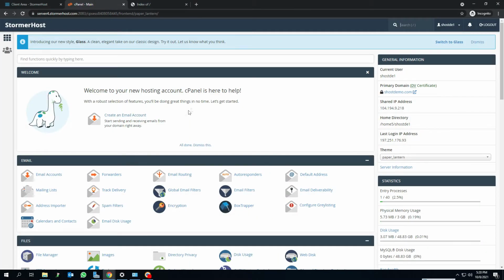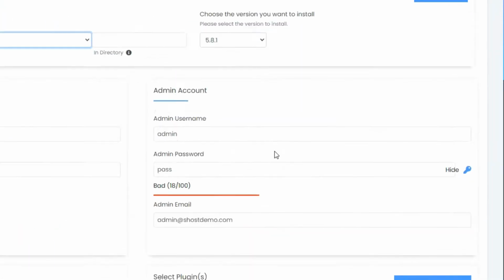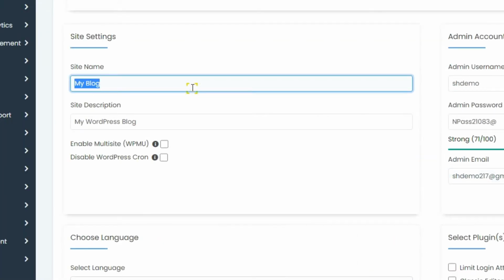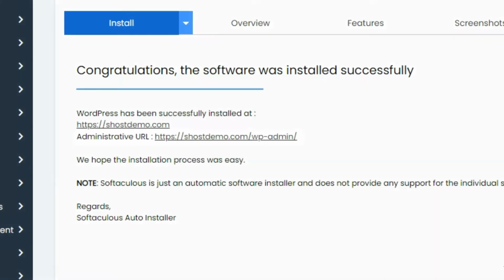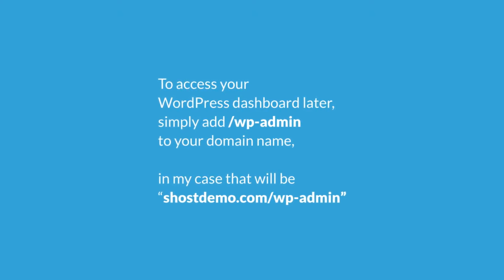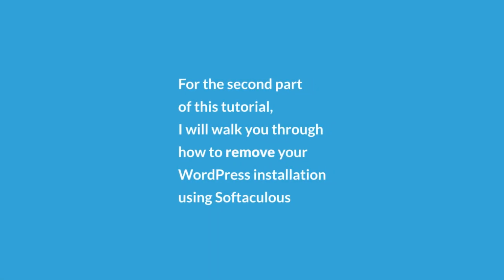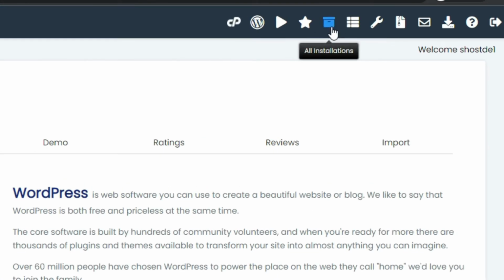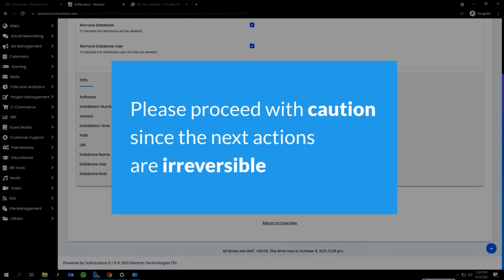How to Install/Uninstall WordPress in your cPanel using Softaculous App Installer - StormerHost.com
Are you finding it difficult to install WordPress in your cPanel?
In this tutorial I will walk you through how to install and uninstall WordPress in your cPanel using the Softaculous App Installer.

Step 1
Login to your cPanel. This takes you to the cPanel Dashboard Interface. Scroll down to the SOFTACULOUS APPS INSTALLER section. Click on WordPress.

Step 2
Click on Install below the WordPress. In the “Software Setup section”, choose your Installation URL i.e. the domain name you want to install your WordPress on. After that, move to the “Admin Account section” on your right and Create your Admin Username, Password and Email. It is highly recommend you change the default admin username and choose a secure password to protect your WordPress website from hackers.
Enter your Site Name and Site Description under the “Site Settings Section” on your left. Details you provide can be updated later in your WordPress dashboard after installation.
Scroll down to the Bottom and click on the Install. Wait for the Installation to complete

Step 3
After the Installation, you will receive your Administrative URL. i.e. the URL you will be using to login into your WordPress dashboard.
Click on the Administrative URL, under the Congratulations Message. This logs you in straight to your WordPress dashboard without requesting for password.
To access your WordPress dashboard later, simply add /wp-admin to your domain name, in my case that will be “ This will take you to the login screen where you enter your username and password.
You can check your new website by entering the domain name used for the WordPress installation in your browser. Your WordPress site should be live now.

HOW TO UNINSTALL WORDPRESS IN YOUR CPANEL
For the second part of this tutorial, I will walk you through how to remove your WordPress installation using Softaculous

Step 1:
Login to your cPanel.

Step 2:
Scroll down to Softaculous app installer and click on WordPress. The Softaculous App installer dashboard shows.

Step 3:
Move the cursor to the Menu on your top right corner and click on All Installations icon. This shows a list of all your installations detected by Softaculous.

Step 4:
Click on the Delete/Remove icon in the list of options provided next to the domain you want to remove the installation from.
The next page gives info on what will be removed if you proceed. Please proceed with caution since the next actions are irreversible.
Scroll down and click on Remove Installation
Click Ok on the prompt.
Your installation will be removed after this.

Step 7: You can confirm your installation has been removed by checking the website in your browser. You will see your WordPress is successfully uninstalled.
This brings us to an end of today’s tutorial